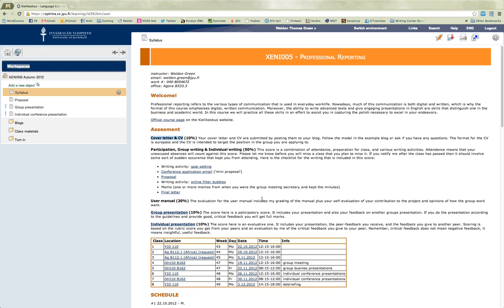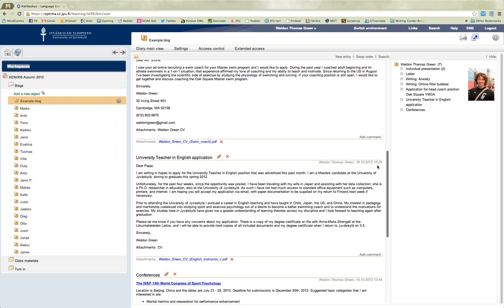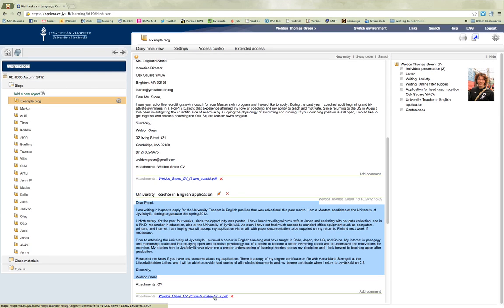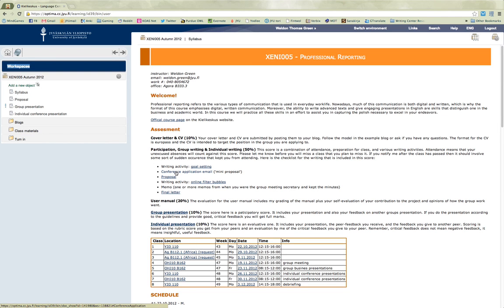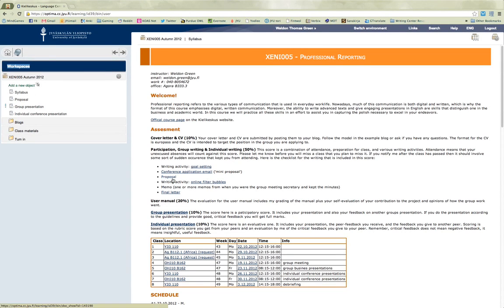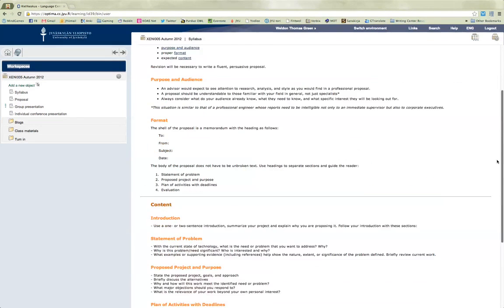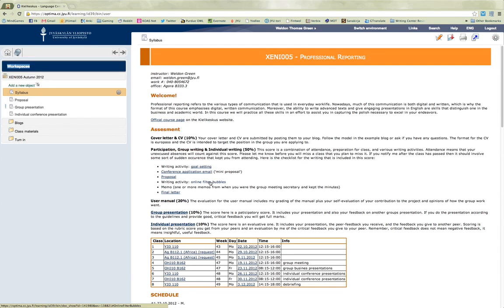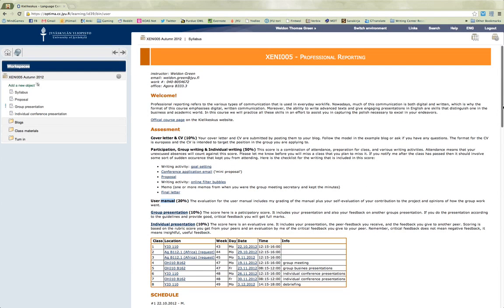XENI005 eClass #2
Explanation of writing assignments and rationale for coursework